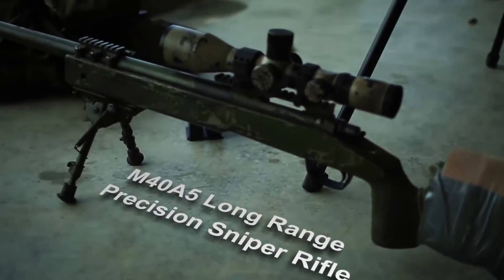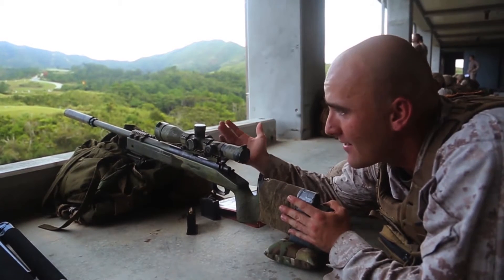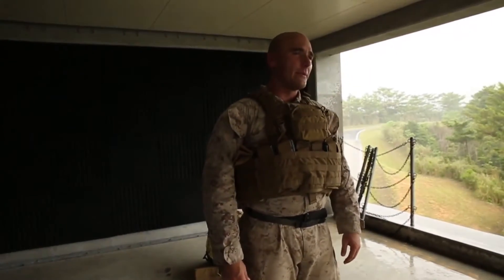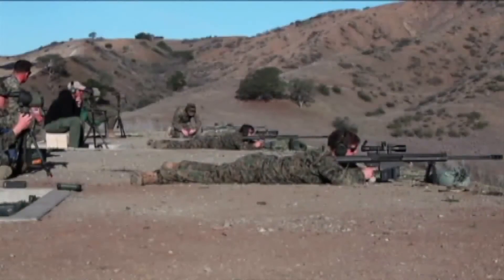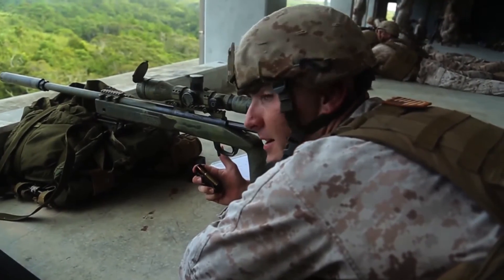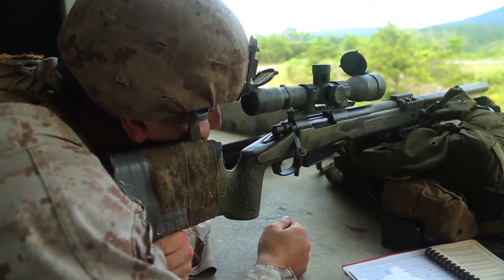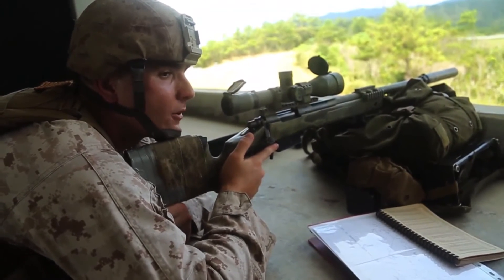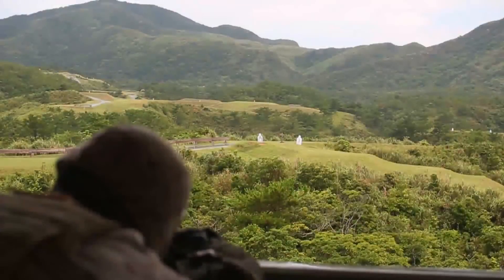Prepper Basics: How to Shoot Like a Marine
Preppers Basics on How to shoot like a Marine

This videos shows the basics of Shoot like a marine
Great for preppers and SHTF Situations.

There is no need to strike us as we can sort the issue out quickly.